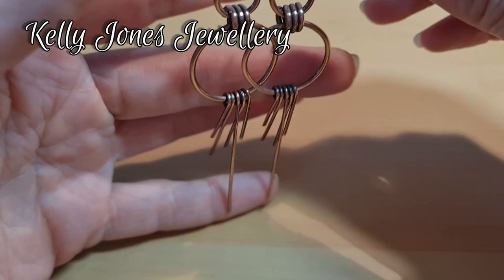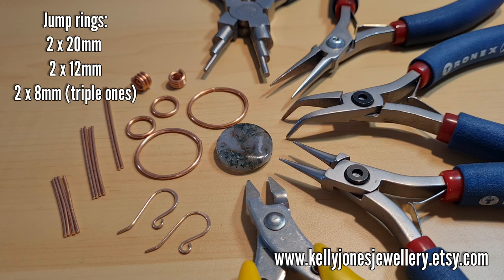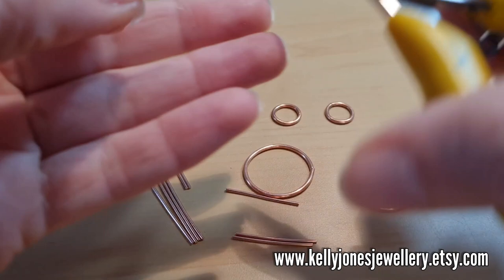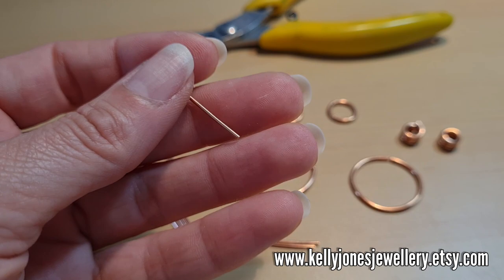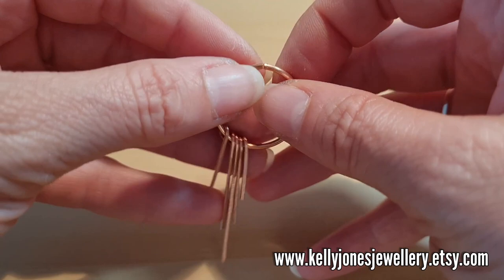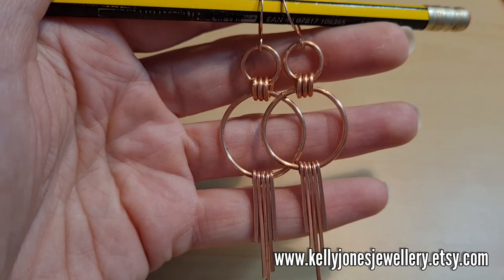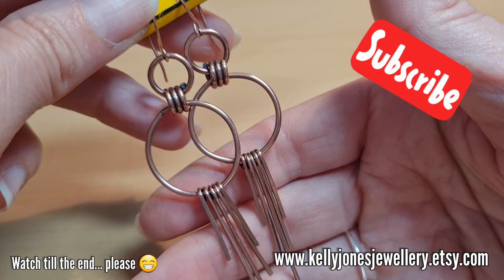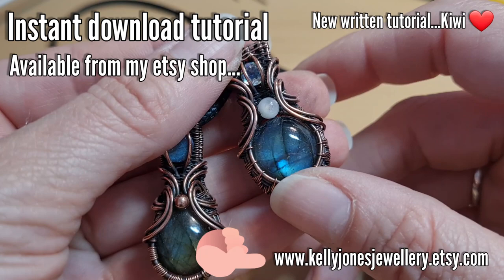Wire Wrap Hoopy, Dangly Earrings Tutorial By Kelly Jones.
To make these earrings you will need -
• 1.5mm wire (14g) for jump rings. 2 x 20mm, 2 x 12mm, 2 x 8mm triple ones
• 1mm wire (18g) 4 x 2.5cm, 4 x 3.5cm, 2 x 4.5cm
• 20mm cabochon or something round to shape your big jump rings
• 2 ear wires
• Hammer and steel block